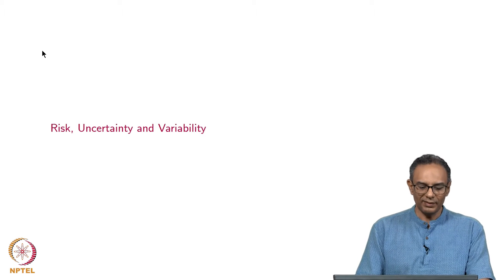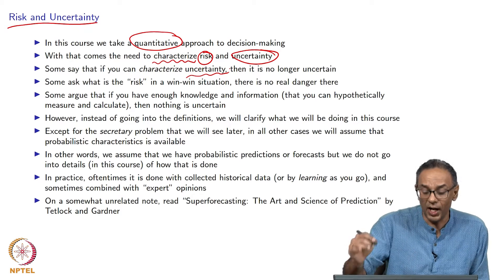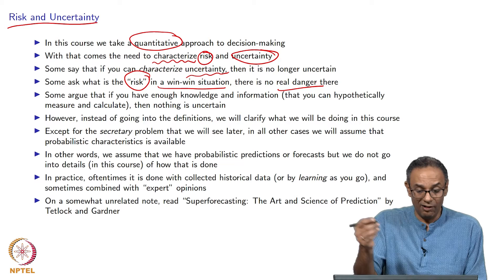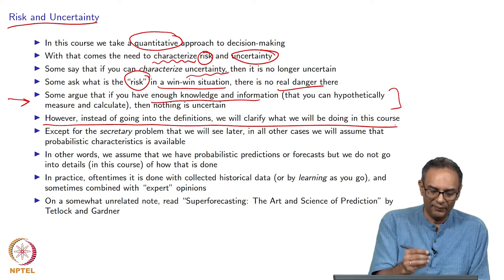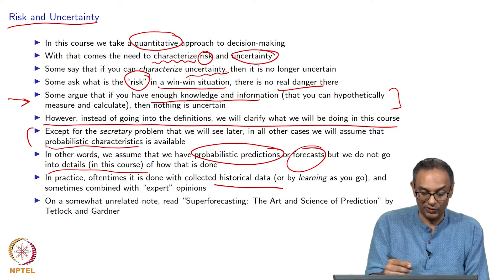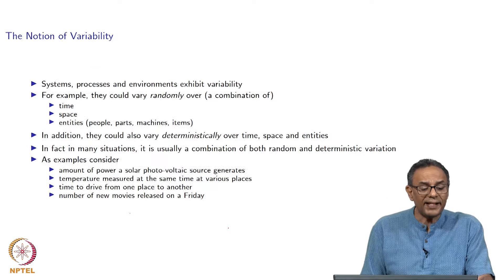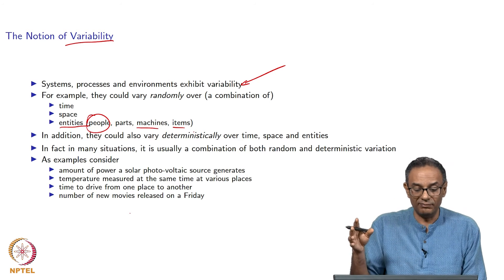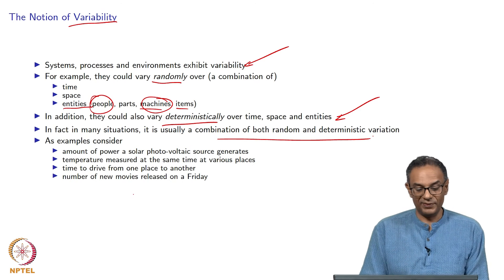Risk, uncertainty and variability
Clarifying notions associated with uncertainty such as risk and variability